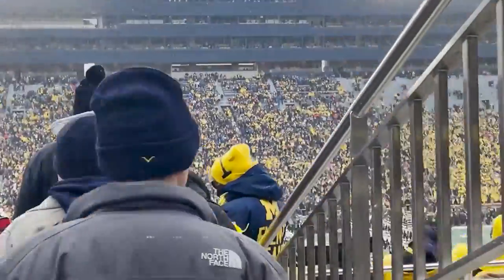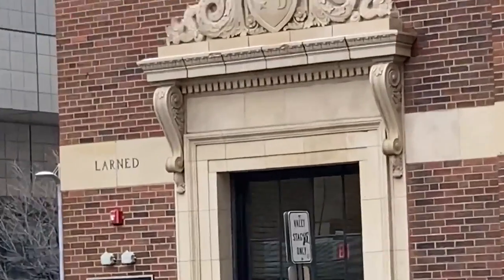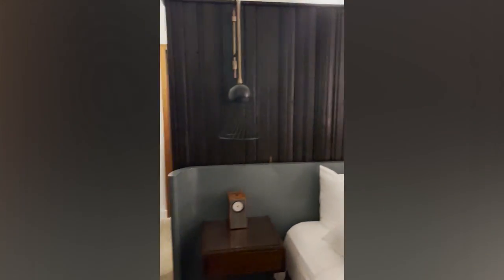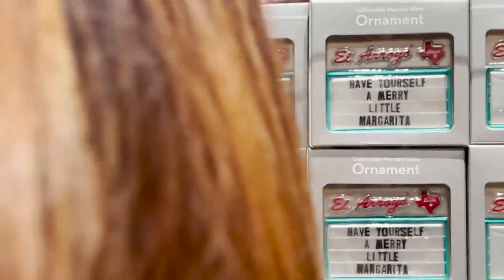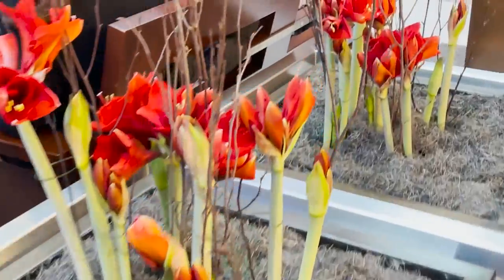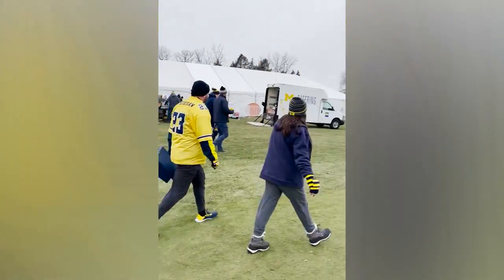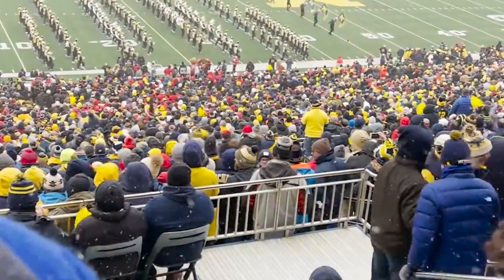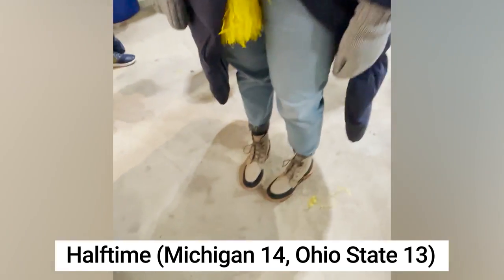🍑 How A Southern Girl Broke Michigan’s BIG GAME Curse | Michigan vs Ohio State 2021 | LuxLynneATL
Hey Darlings!
It was amazing going back to Michigan to see my husband’s family, shop, explore and watch my first game in the awe-inspiring BIG HOUSE.  I’m glad you can share this experience with me because we had an amazing time!  Flint, Ann Arbor, and Detroit were a treat and I’m sure we’ll be back soon.  Check below for my recommendations on where to Stay, Indulge and Play (SIP) in Michigan and GO BLUE!

★If you're a brand and/or want to collaborate,

★If you're a publicist, member of the press, or want to connect,

💥Ann Arbor / Detroit Cliff Notes:

00:57 - The Detroit Foundation Hotel

5:42 - Somerset Mall

7:24 - Intermix Detroit

8:39 - Aritzia Detroit

8:45 - Woolford Somerset Mall

8:50 - William-Sonoma Somerset Mall

10:04 - Michigan Stadium

10:25 - Revel and Roll

📌If You Like This Video, Here’s a Few More You’ll LOVE!

1. Where to Stay, Eat & Chill at The Orange Bowl | GOBLUE in Miami | Michigan vs UGA | LuxLynneATL

🙏Thank you so much for all the love, and support & I appreciate you all ❤ KEEP IT LUX!